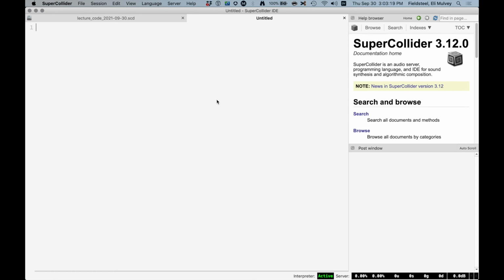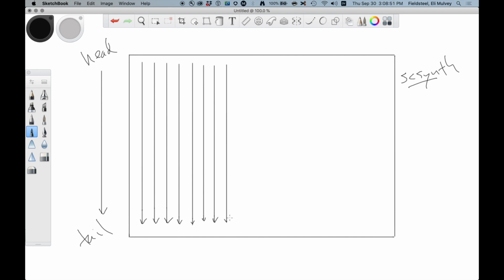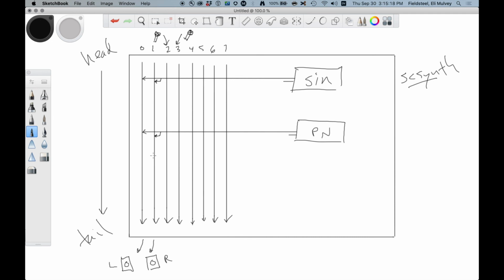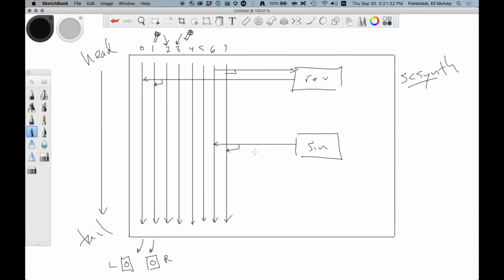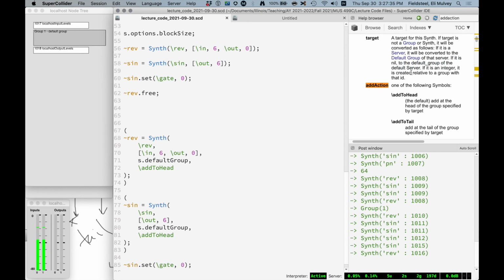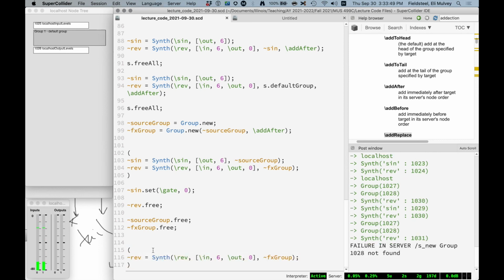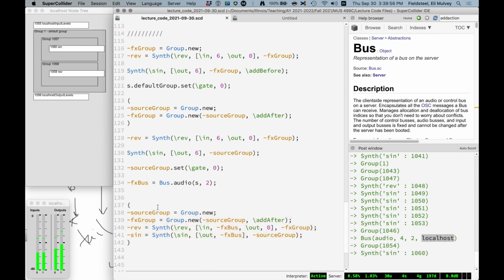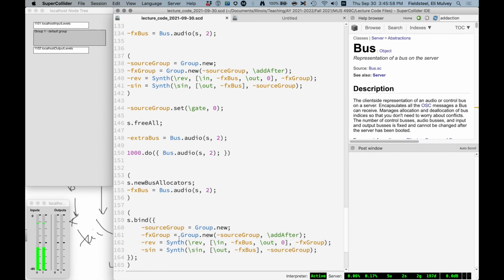Signal Flow, Busses, Groups - Week 6 Fall 2021 MUS 499C - Intro to SuperCollider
Techniques for creating a more complex signal flow in which Synths pass signal from one to another, e.g. a source sound passing through a reverb effect. Introduces concepts related to the architecture of scsynth, including Groups, Busses, targets & addActions.